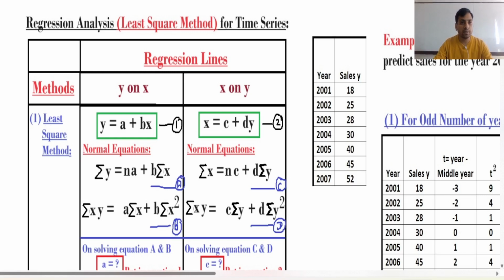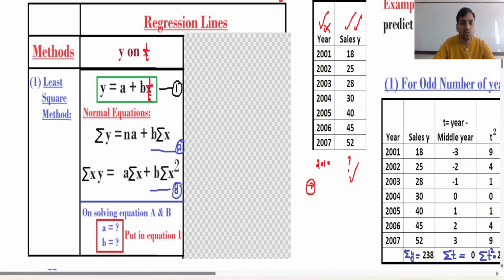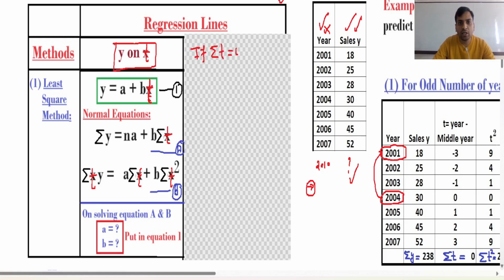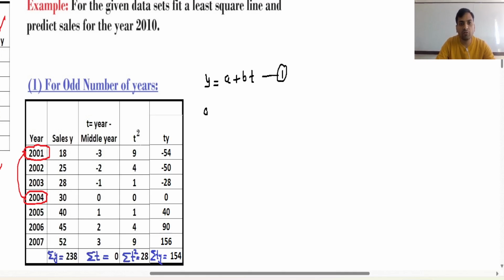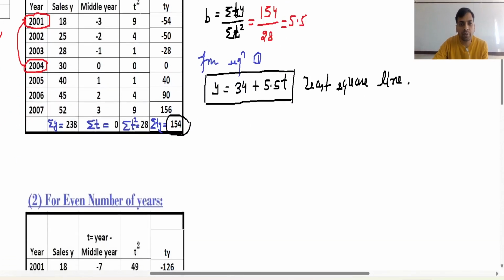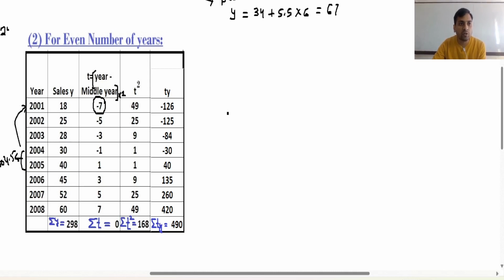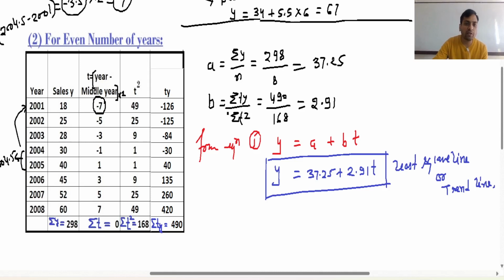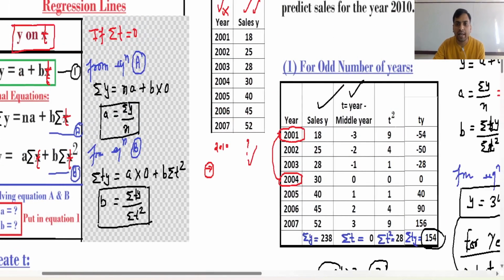Lecture 5.4 Least Square Method for time series data | Regression Analysis for time series